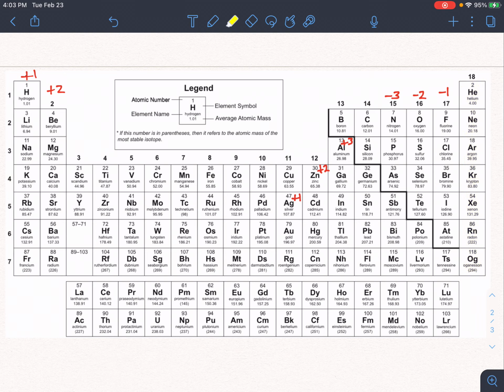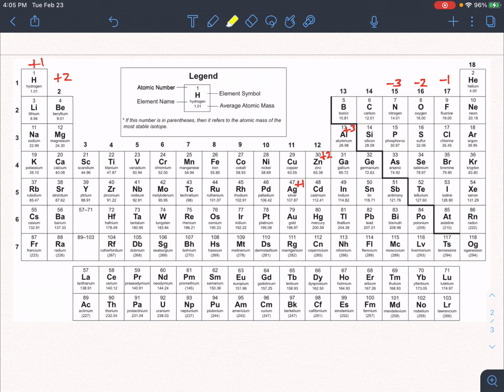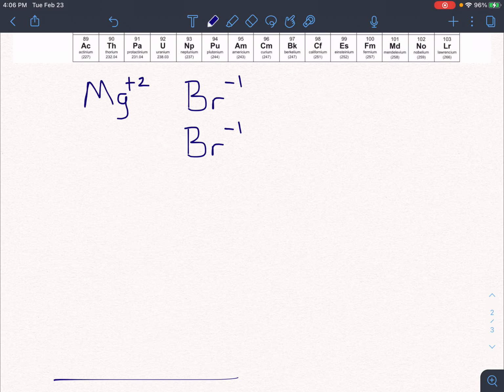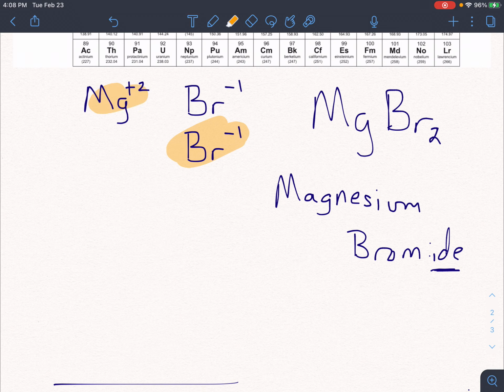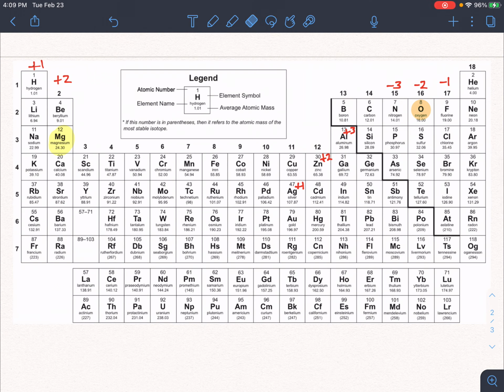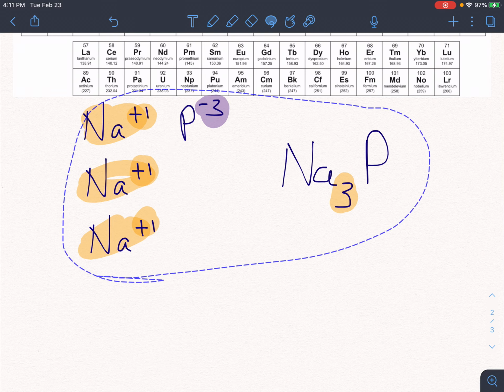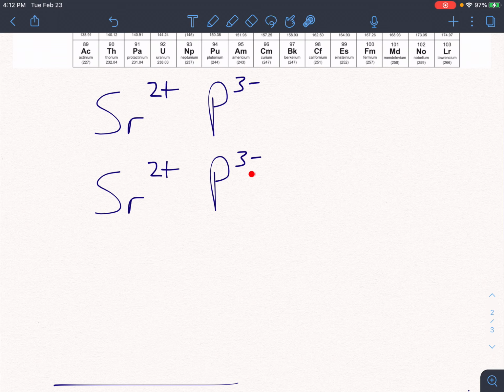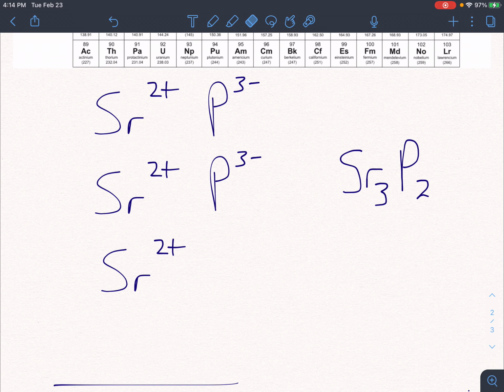Writing Simple Ionic Formulas two ions only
This is a quick tutorial on how to write formulas for simple ionic compounds - those with only two elements